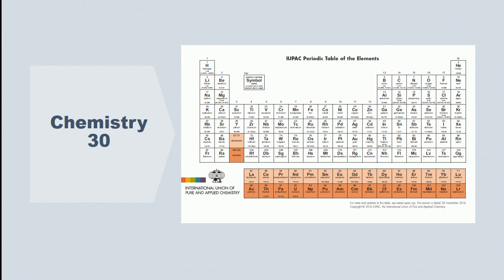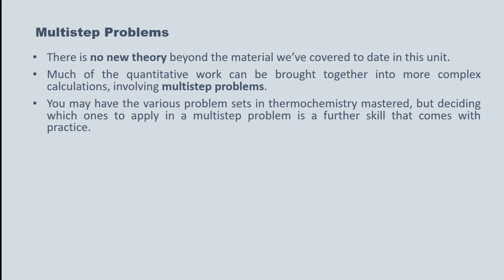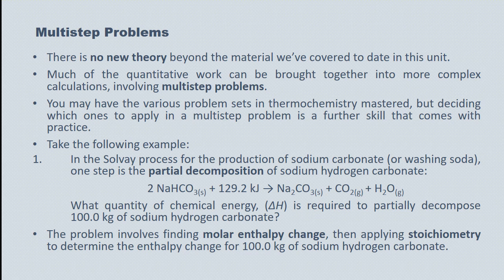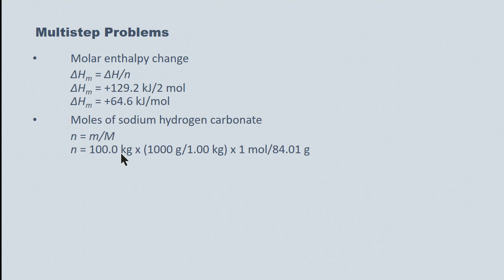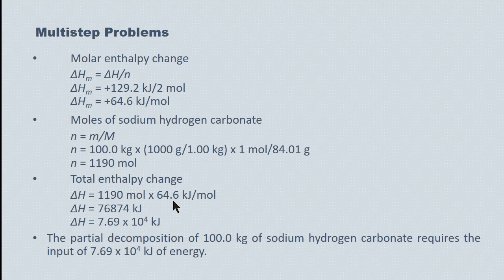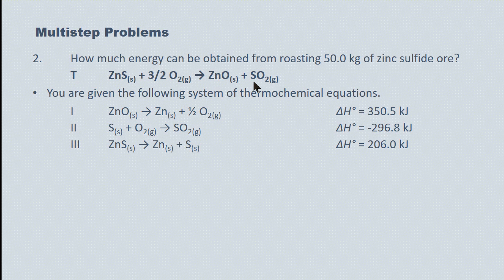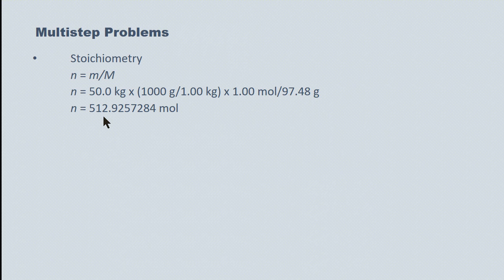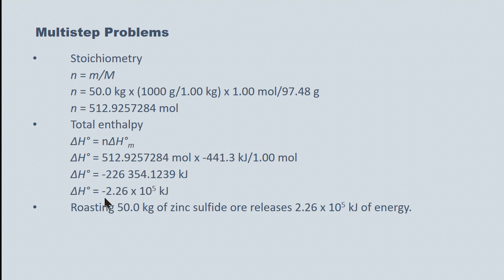L 7 Multistep Problems